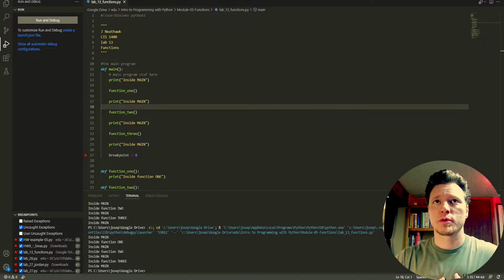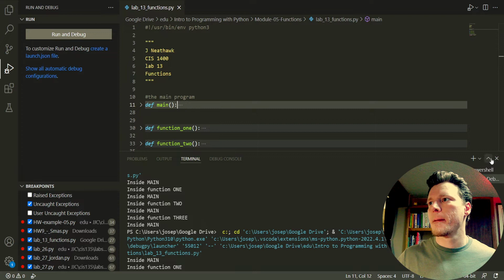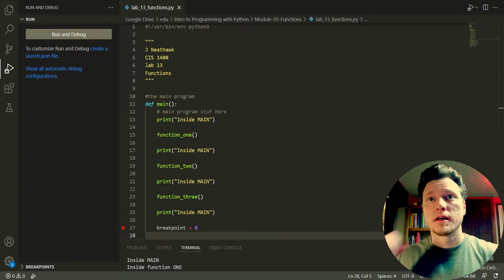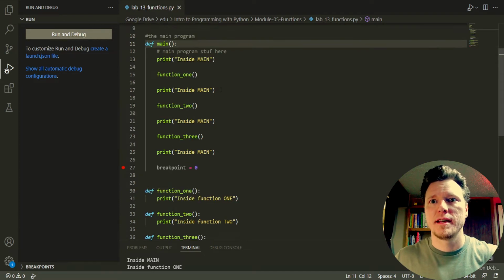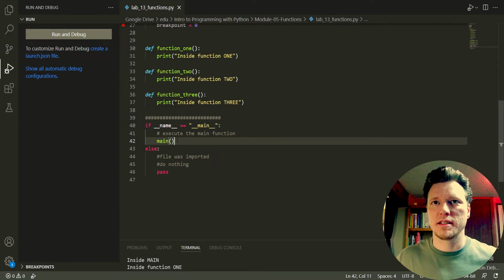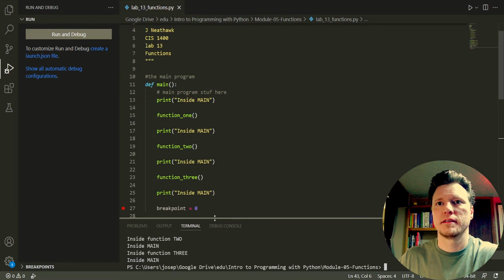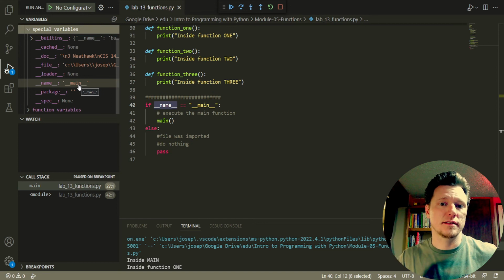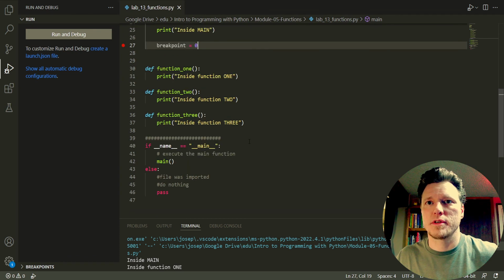2022: Intro to Python - Lab 13 - Functions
also intro to the "if name = main" setup for Python